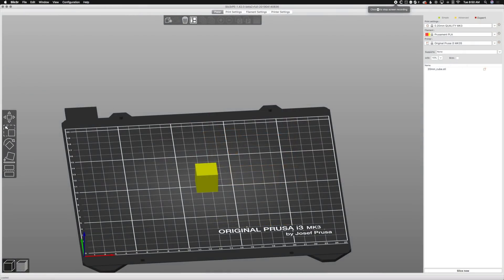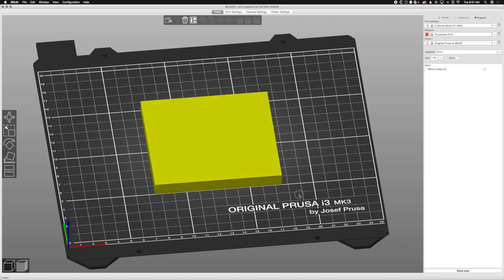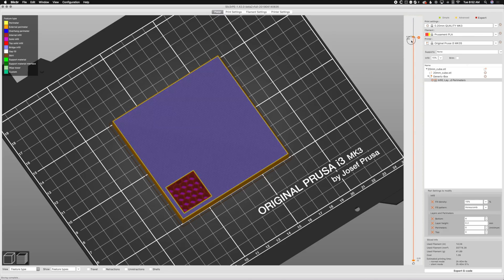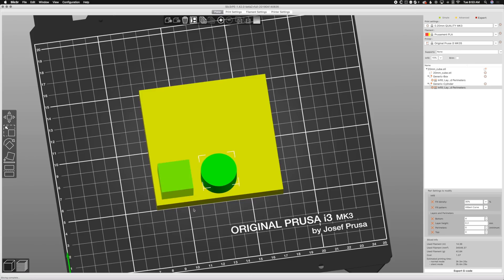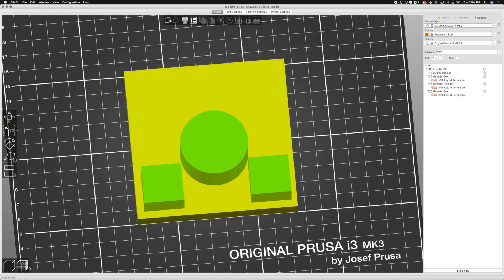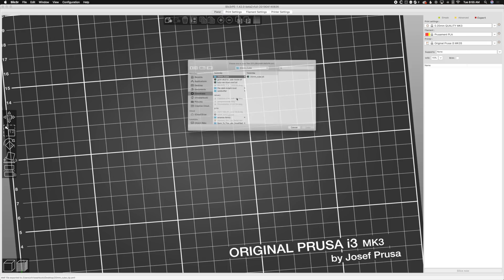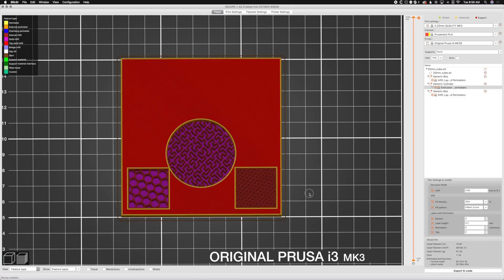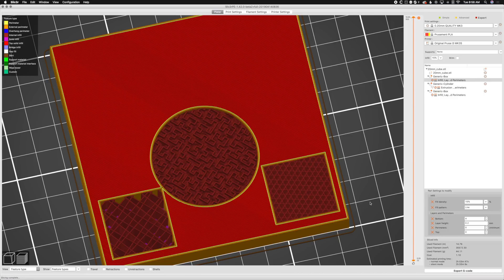Prusa Slicer: Understanding Modifier Meshes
We are back with more quick and informative videos on how to use Slic3r Prusa Edition which will be known as Prusa Slicer here very shortly.

Here we go over a quick and easy way to learn modifier meshes and just experiment. I'll go into far more detail in later videos but this will give you a great foundation to understand how to use it and how to add them to your print.